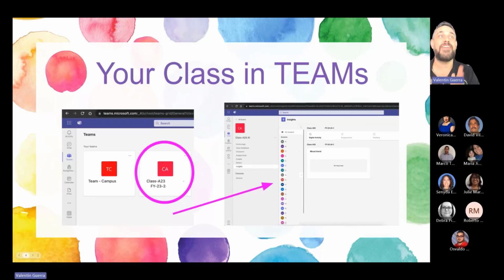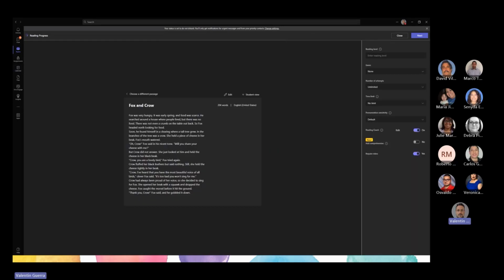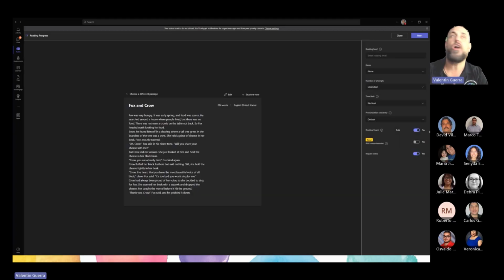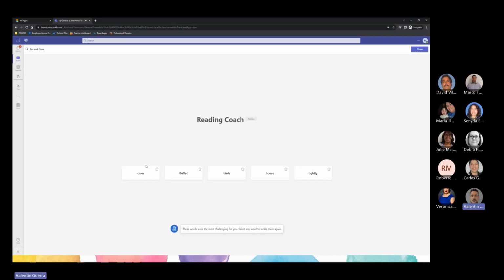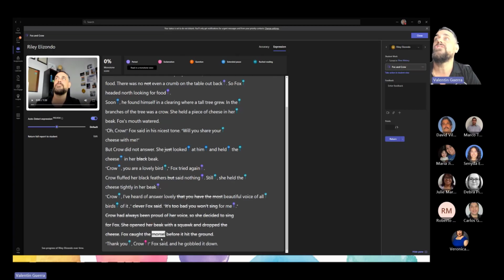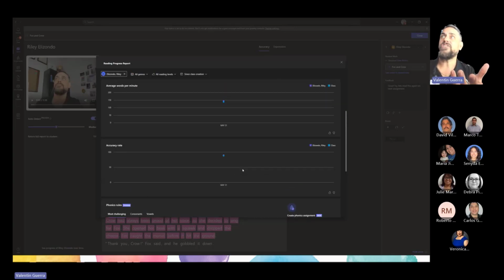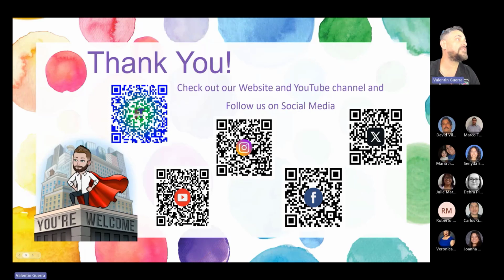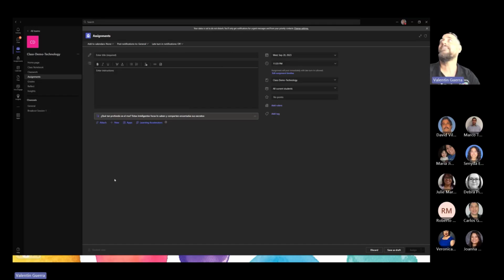PSJA Q&A: Reading Progress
They are free tools designed to support educators and students with literacy and reading fluency.
Reading Progress allows students to read a passage out loud while recording video and audio, then turn in their recordings to the teacher.

Reading Coach identifies words that students struggle with, shares guidance on the correct way to pronounce words, and provides a chance for further practice.

These tools save educators’ time, provide actionable and timely data, and give useful insights for student learning